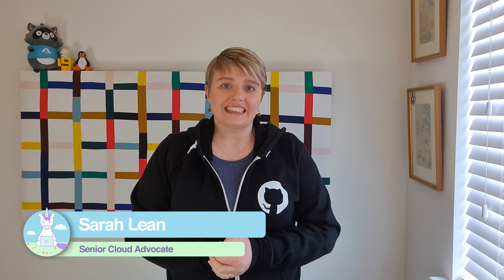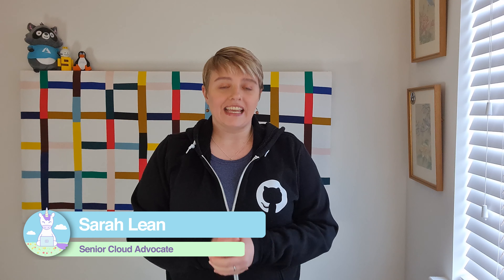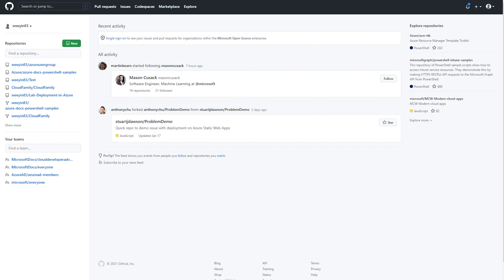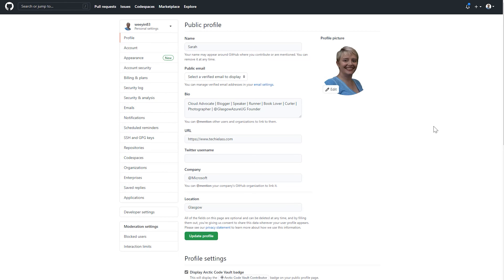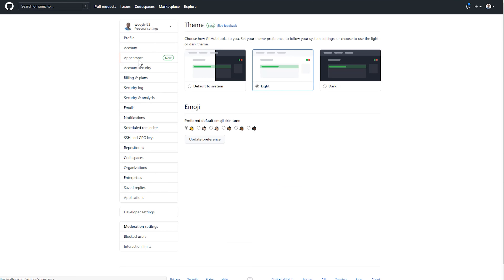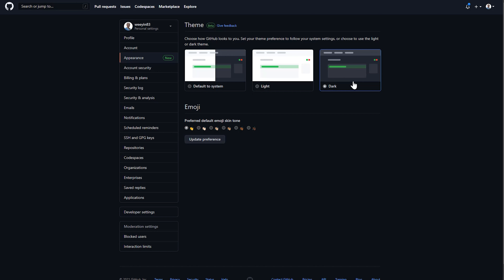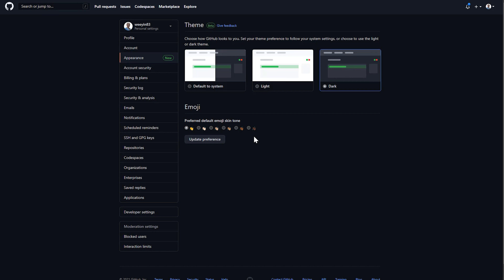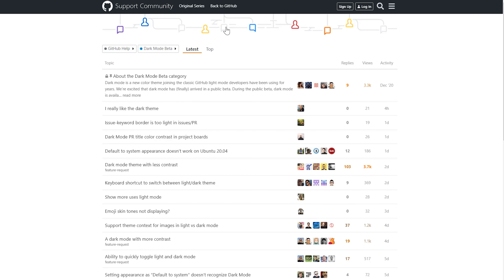Enable Dark Mode in GitHub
Equipment used:
Boya BY-M1 lavalier microphone
Rode NT USB Microphone
Logitech C920 Webcam
Samsung S20
Jabra Evolve 2 85
Jabra Elite 75t